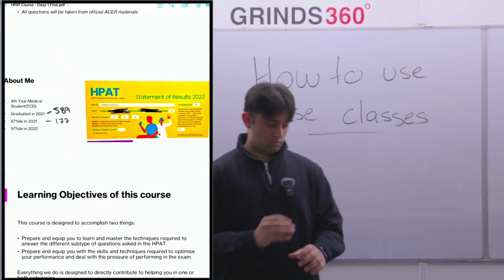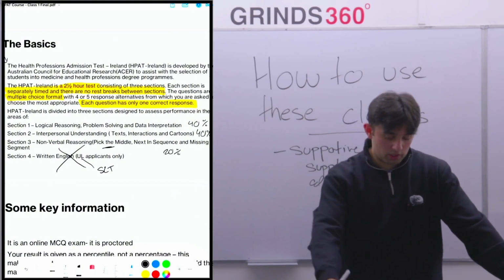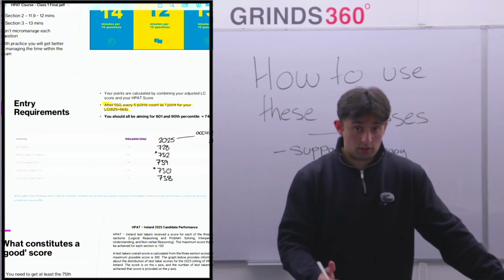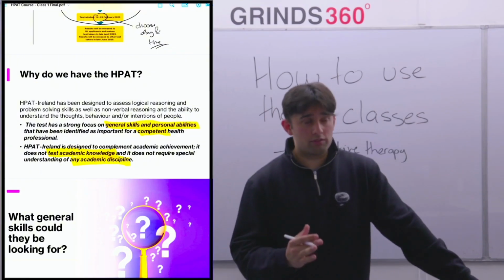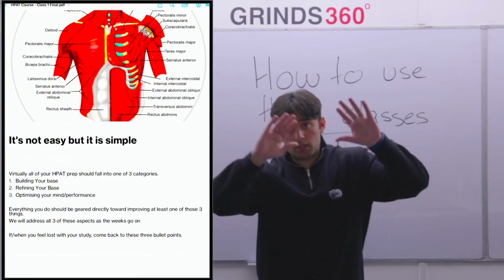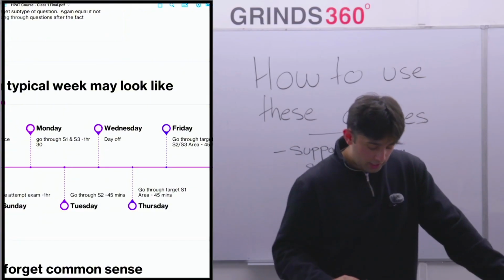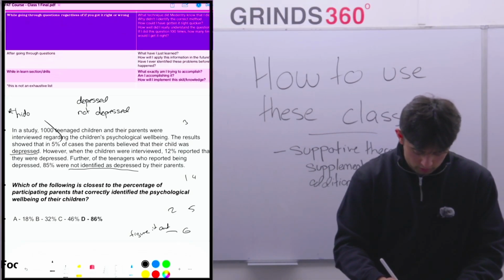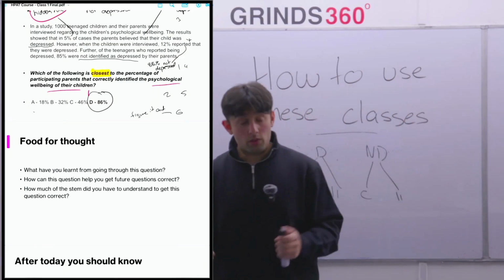How To Study For The HPAT | Everything You Need to Know.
What is the HPAT, and how do you study for it?
In this class, Hammad will break down every section of the HPAT and show you how to build effective plans and strategies to tackle each one with confidence. You’ll learn what the exam is really testing, how to approach different question types, and how to prepare efficiently & effectively.

Grinds 360 – Your HPAT Support
Grinds 360 offers HPAT Grinds plus access to all weekly grinds recordings when you sign up as a Premium Member. Get expert guidance, proven techniques, and the structure you need for success.

With Grinds 360 you get access to all of our Weekly Grinds and On-Demand Content for all subjects, not just one.